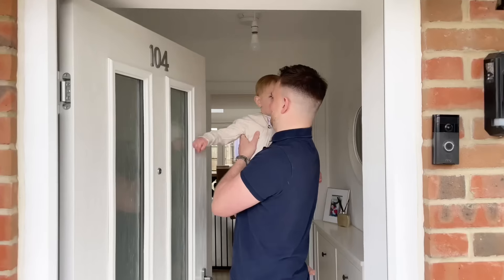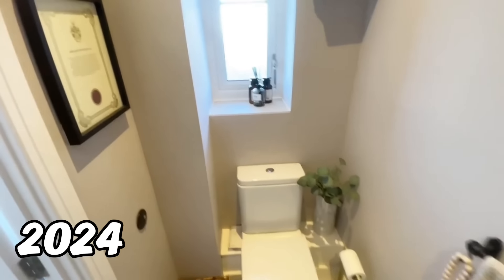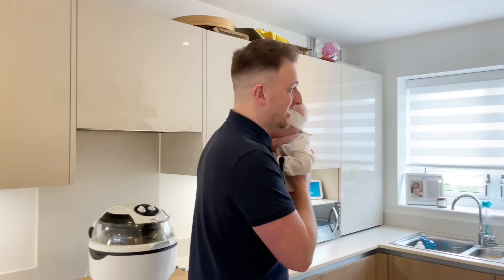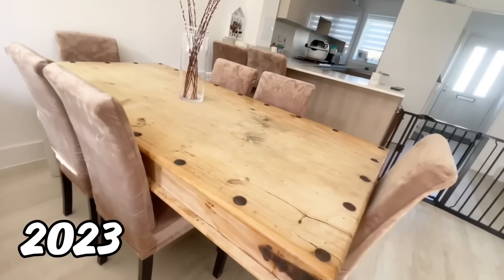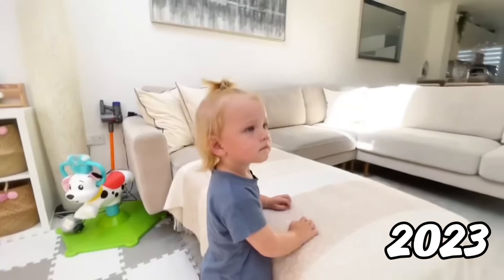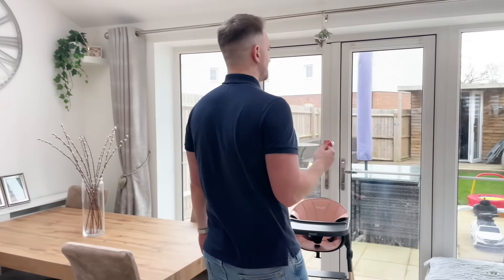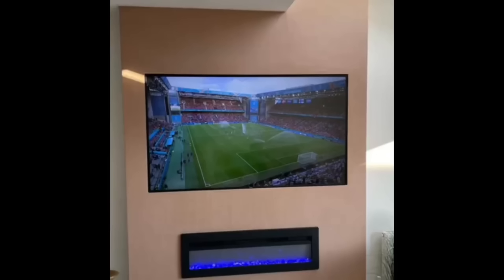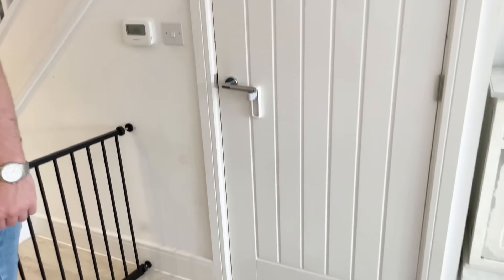New Build House Tour UK | 2 Bed To 3 Bed Conversion 2024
New Build House Tour 2024 | 2 Bed To 3 Bed Conversion

Join us as we take you through the transformation of our cozy 2-bedroom house into a modest 3-bedroom home!

In this video we will explore the positives and negatives of owning a new build home, as well as explain the changes we have made since we moved in as first time buyers uk.

•SOCIALS•